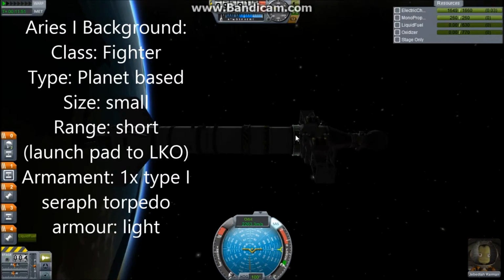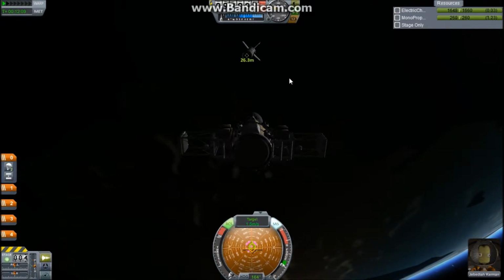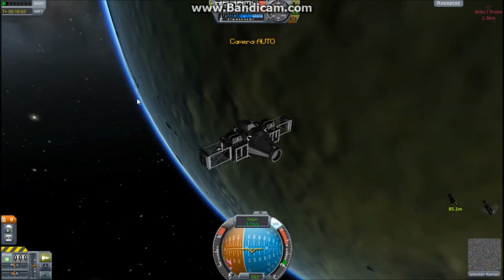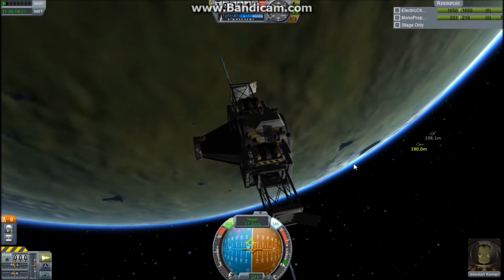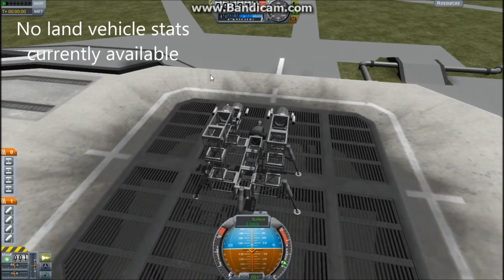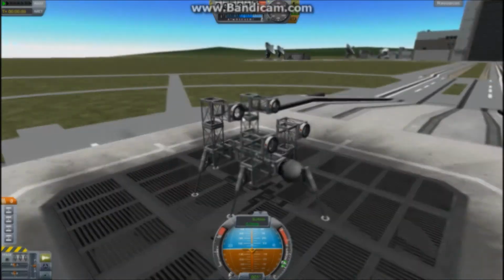KSP Space warfare episode 4: Weapons testing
This is space warfare, the series in which we combat other space agencies for control of, well, space!

In this episode we test out our experimental Aries I space fighter and its Seraph I torpedo, as well as testing some missiles for use in atmosphere to use on future ground vehicles (because wheels are more advanced than rockets!).

These weapon systems should work effectively against Hydrus in case they're hostile!